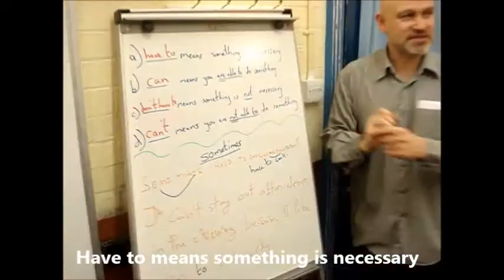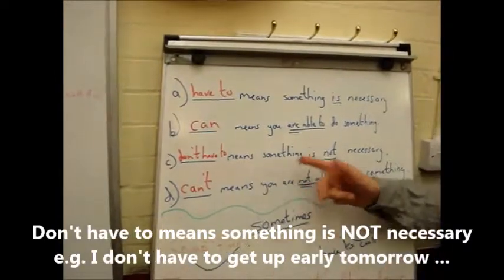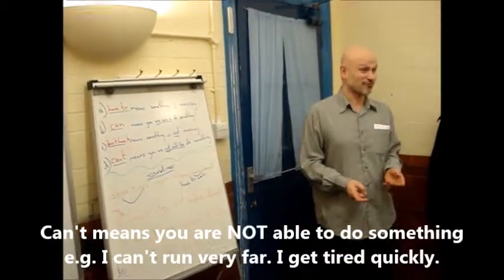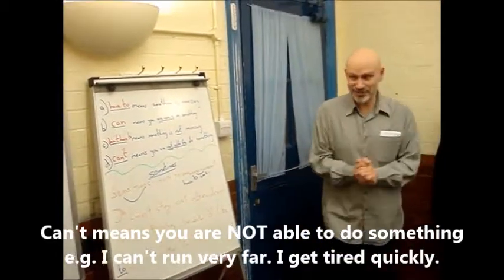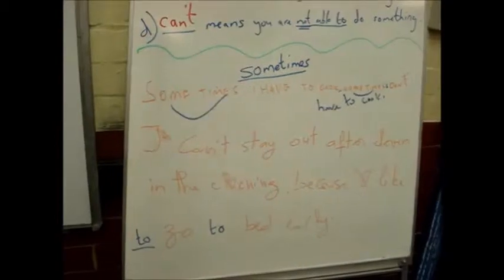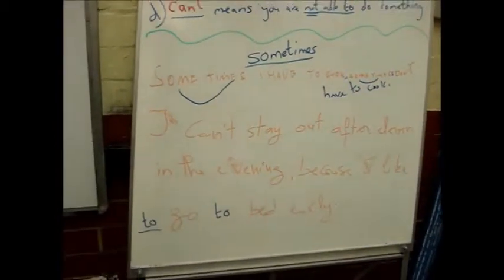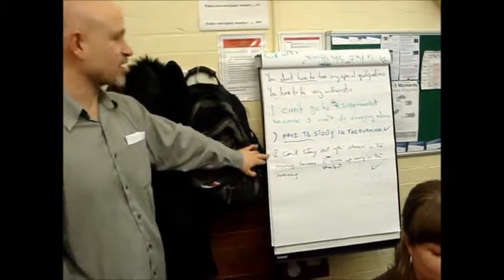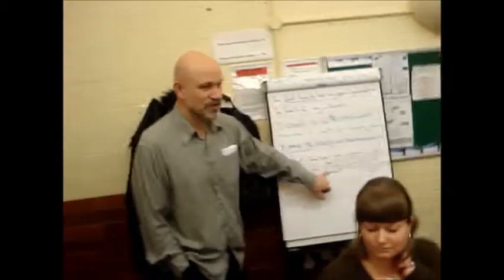Pre Intermediate Lesson 8 More Modals